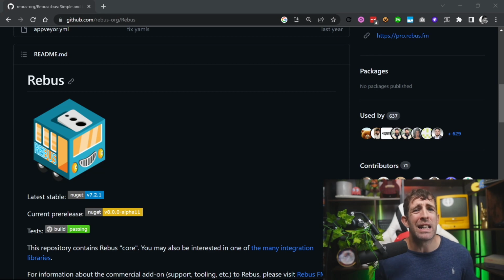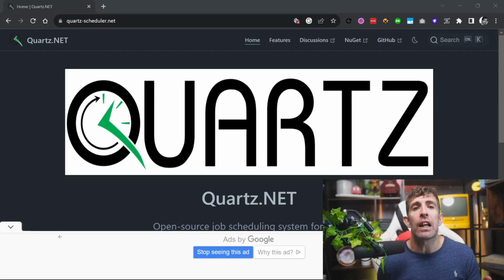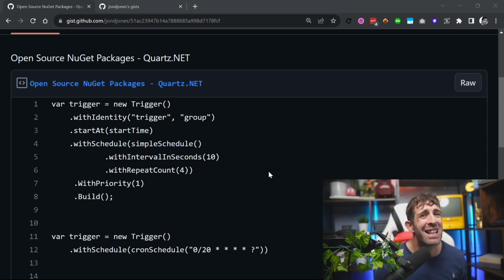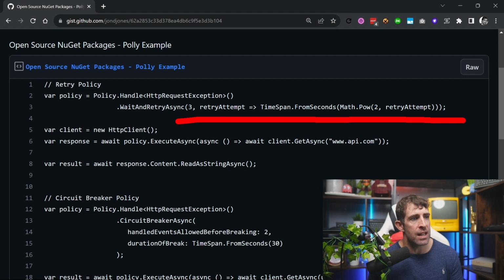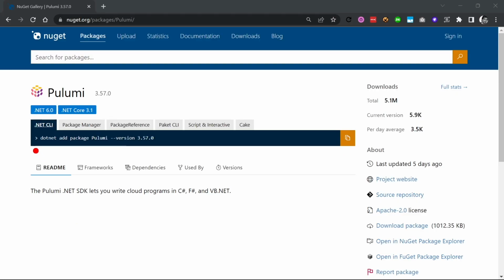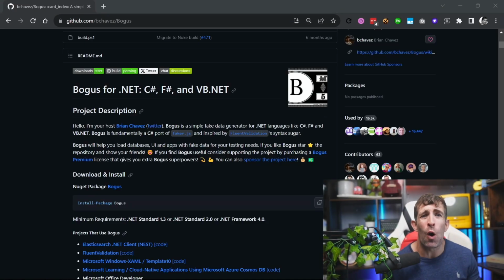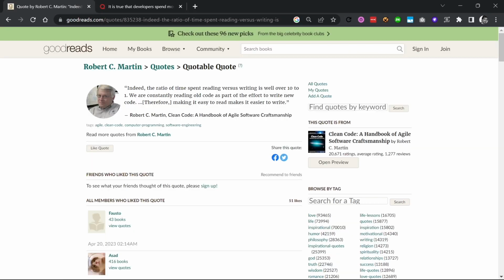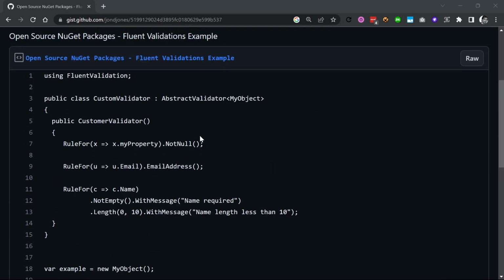Best Open Source NuGet packages for C# and .NET 8 in 2024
► RELATED RESOURCES